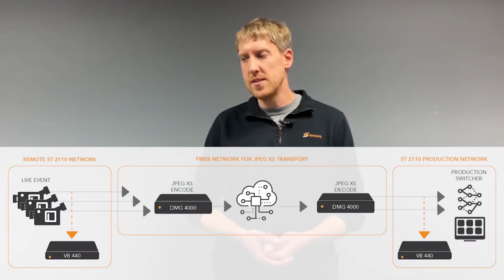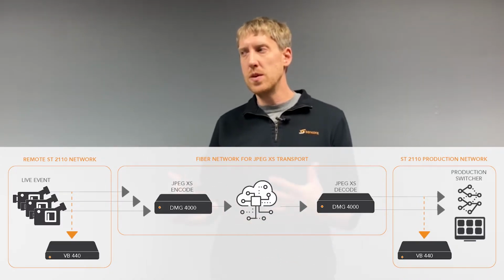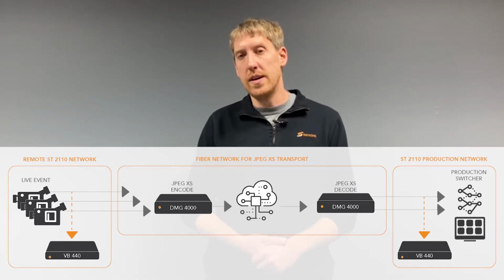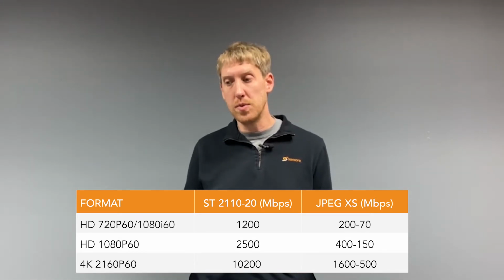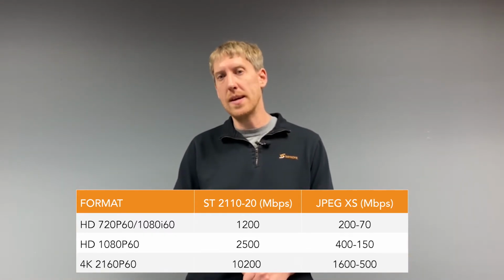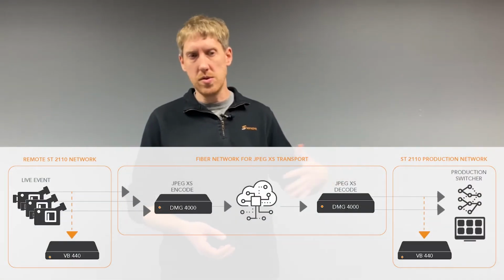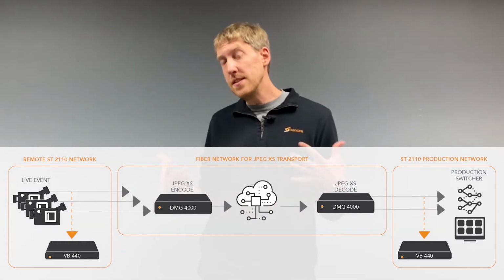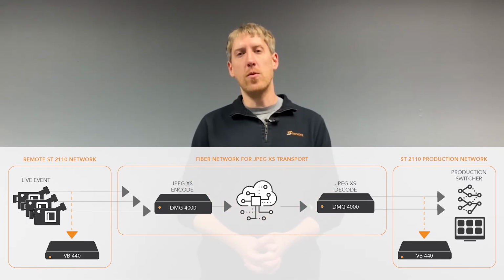JPEG XS is now a part of Sencore’s DMG 4000 platform.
All the benefits of ST 2110 workflows but with half the calories!

JPEG XS is the latest in lite compression technologies enabling content creators and remote production systems to drastically reduce bandwidth usage. ST 2110 transport is becoming more common place and users are realizing the bandwidth to transport multiple camera feeds across high-bitrate links gets expensive quickly. “How can we maintain quality and flexibility of ST 2110 but not empty our pockets in the process?”.

Lite compression with JPEG XS is the answer and Sencore’s DMG 4000 can help put this technology to use. Compress your ST 2110 flows by 10:1 with end-to-end latency of less than a frame! Encode or decode 36 flows in 1RU or 72 flows in 2RU. SDI and ST 2110 inputs and outputs make the DMG 4000 flexible for any JPEG XS workflow.

• Use JPEG XS to compress 36 flows in 1RU or 72 flows in 2RU
• 10GB, 40GB and SDI connectivity to process any type of stream
• PTP synchronization for all flows
• Robust APIs for complete control and monitoring